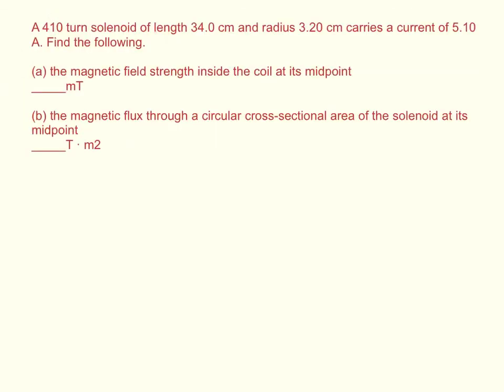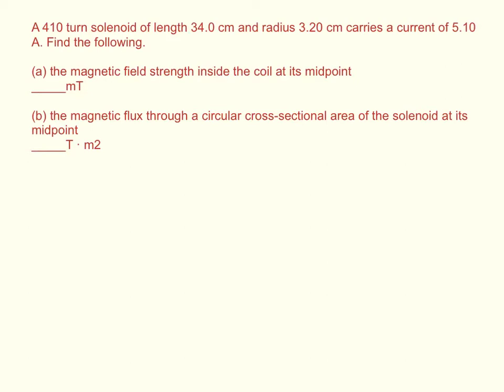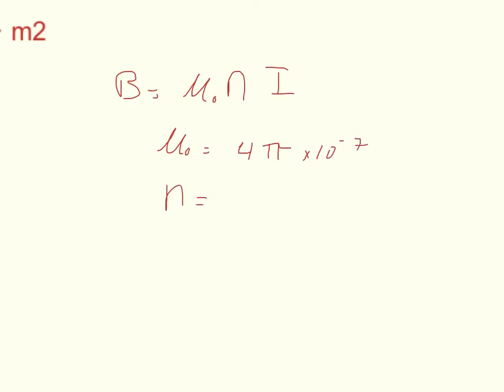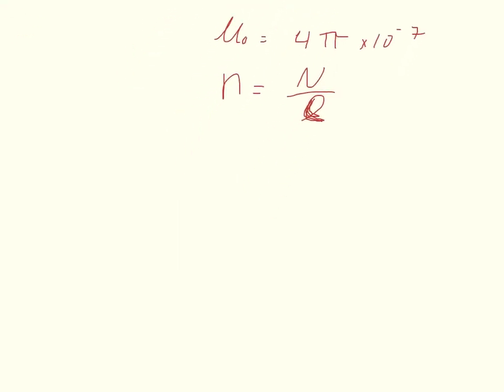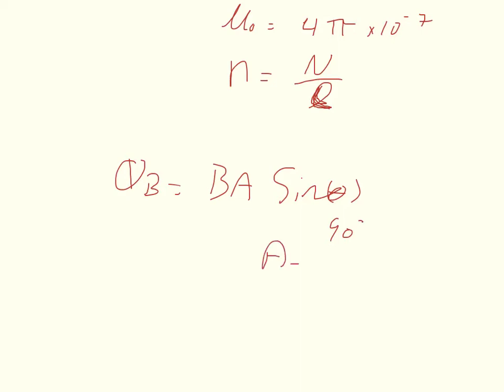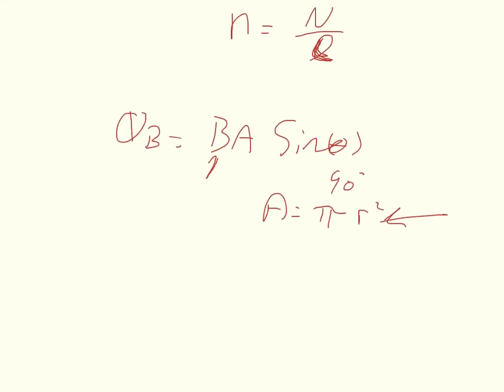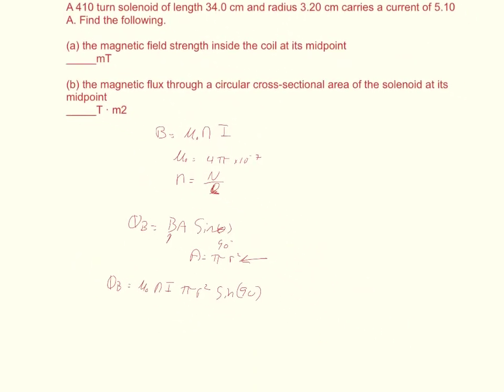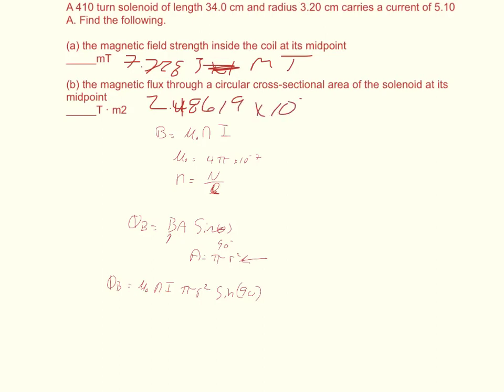Physics WebAssign Ch20 #4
A 410 turn solenoid of length 34.0 cm and radius 3.20 cm carries a current of 5.10 A. Find the following.

(a) the magnetic field strength inside the coil at its midpoint
_____mT

(b) the magnetic flux through a circular cross-sectional area of the solenoid at its midpoint
_____T · m2